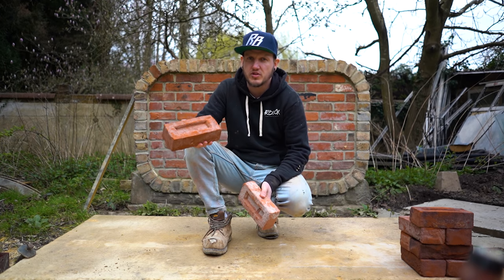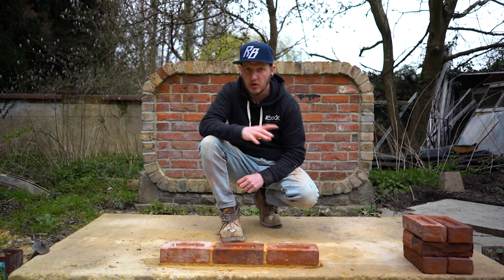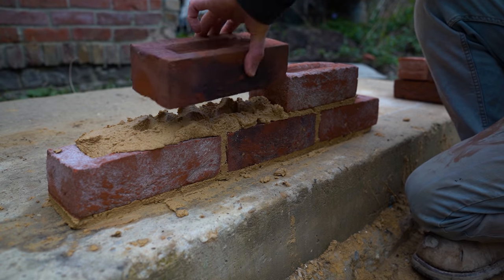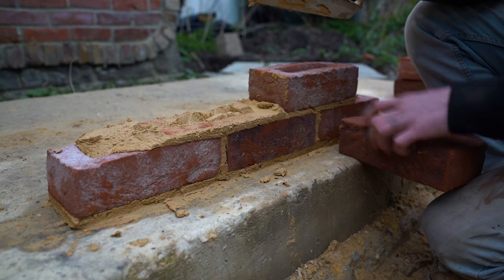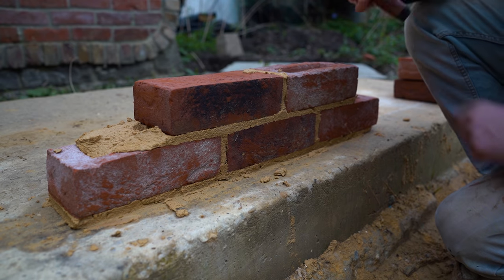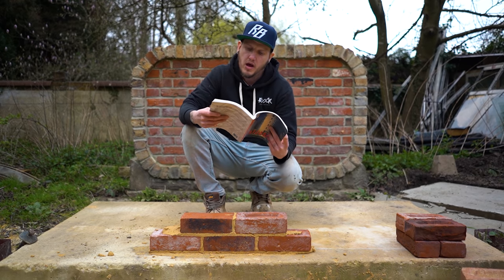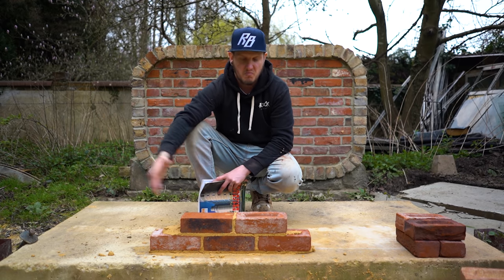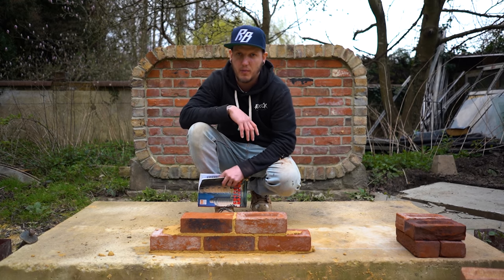THE BEST BRICKLAYING TECHNIQUE is Frog up or Frog down?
Brick frog up or brick frog down, which is the best way to lay bricks when building a brick wall? In this video I explain the two methods of brick construction and give my opinion to which is the best practice for a bricklayer to use when building a wall and to help lay bricks fast. I also refer to an extract from the BDA guide to successful brickwork book.

The hand tools I use:
600mm Stabila Level box
600mm Stabila Level std
1200mm Stabila level
1800mm Stabila level
1800mm Silverline level